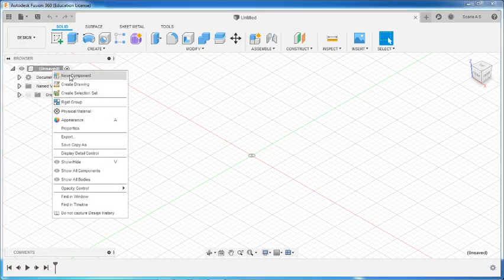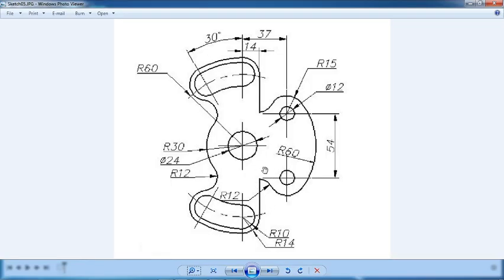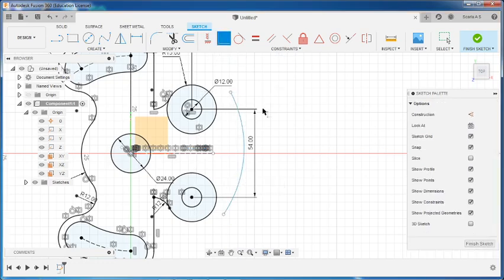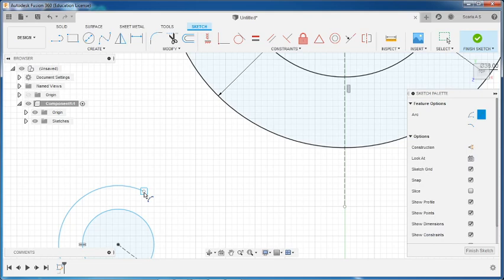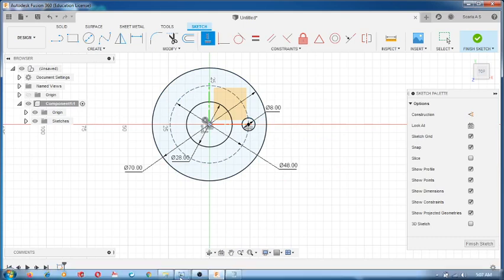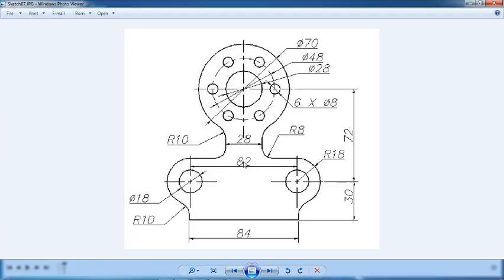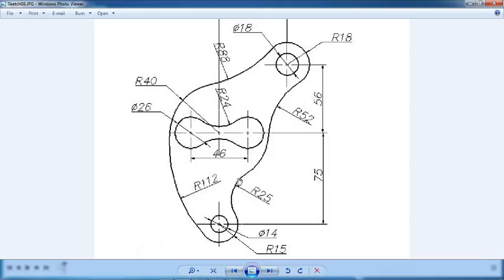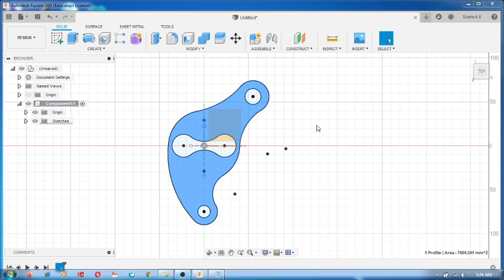SCARIA A S | Autodesk Fusion360 | Module 03 | Lecture02 - 2D Sketches and Constraints Exercises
Dear All,
Many new concepts under the topic sketch and constraints, you will find in this video. If you are a beginner please watch my previous video, regarding sketch and constraints before attempting this exercises.